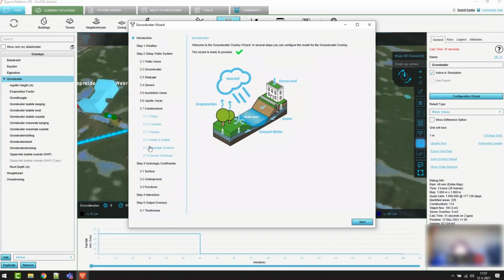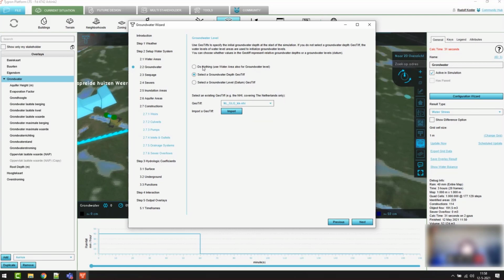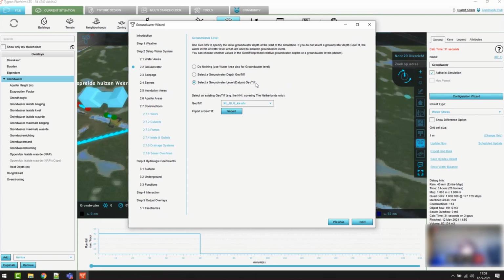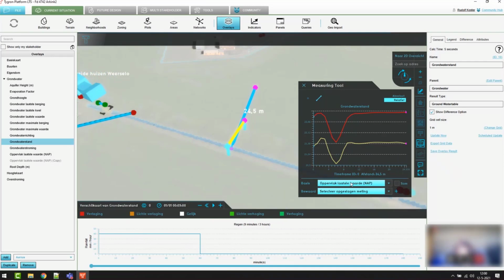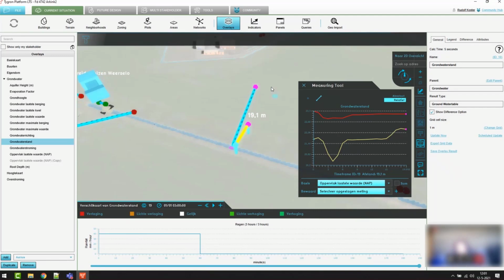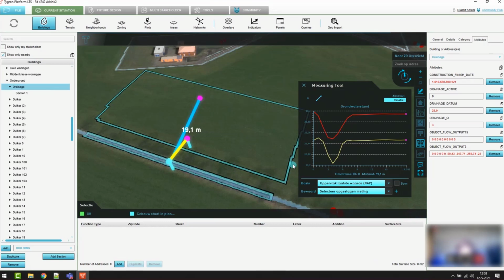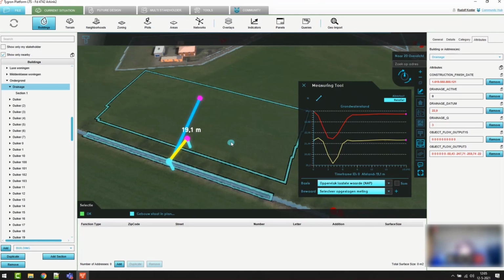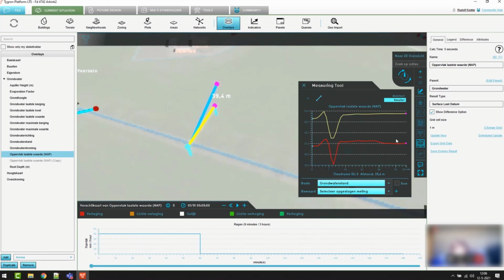How to correct your passive drainage in Tygron Geodesign Platform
- There are a number of important points to consider when you are configuring a project for functional passive drainage, and would like to see the effects of drainage backflow in action.